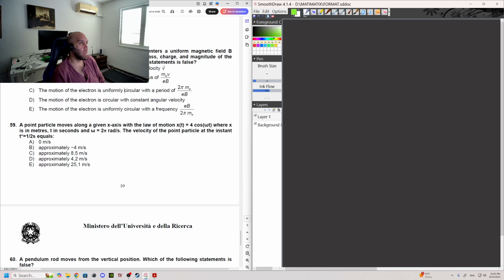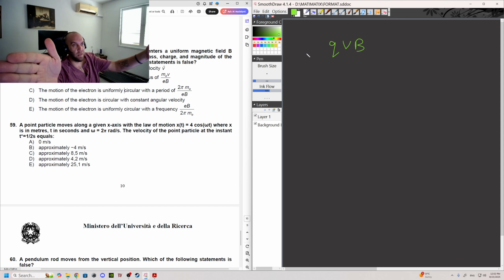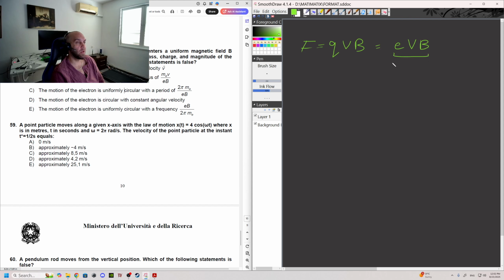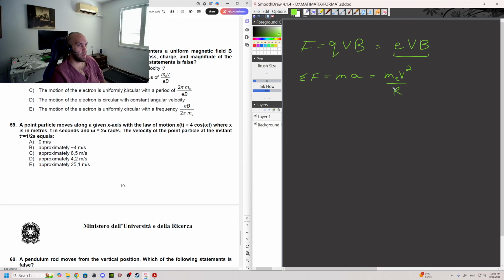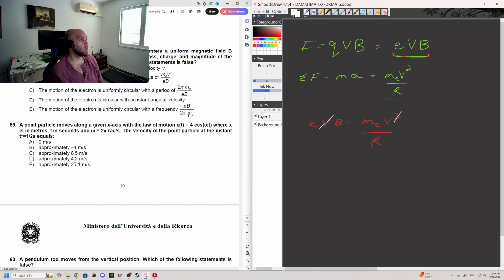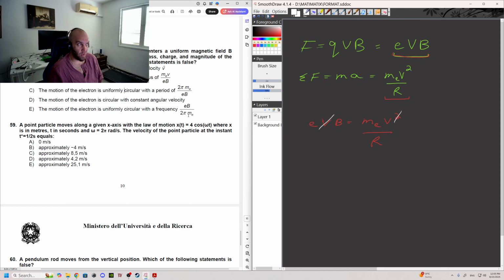IMAT physics and math solutions: Year 2024 Q58